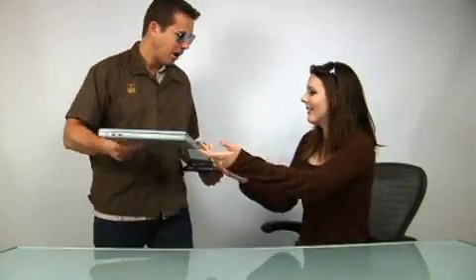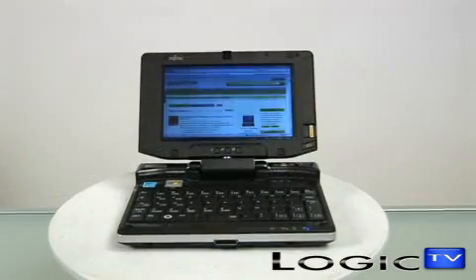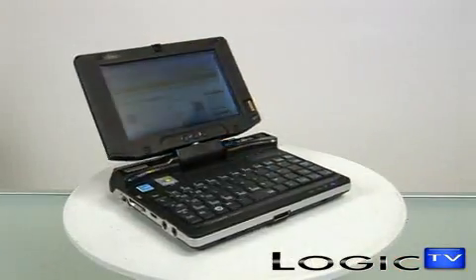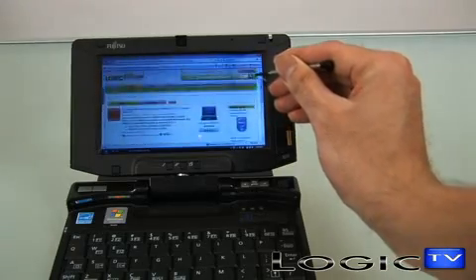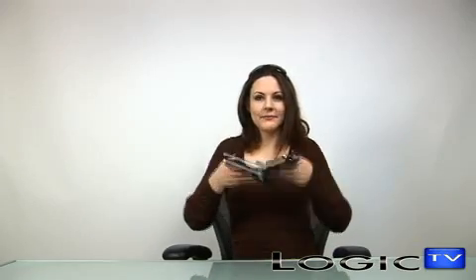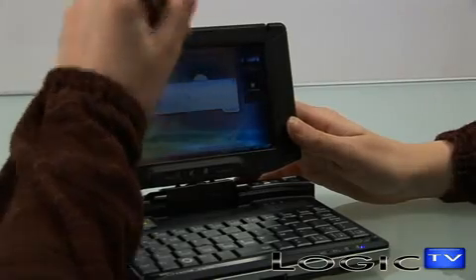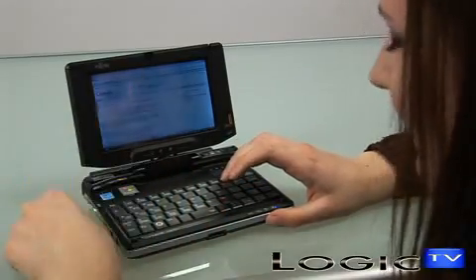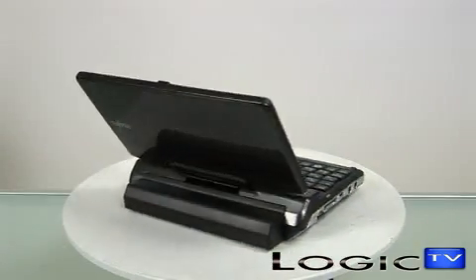World's Smallest Tablet PC, Fujitsu U810 Review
Smaller is better with the world's smallest Tablet PC, the Fujitsu U810.  We review it for you.